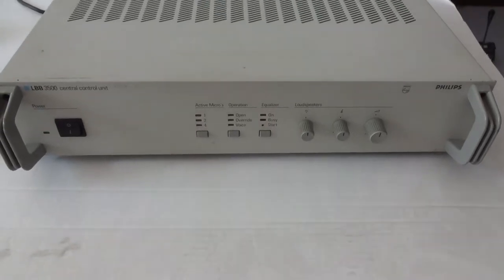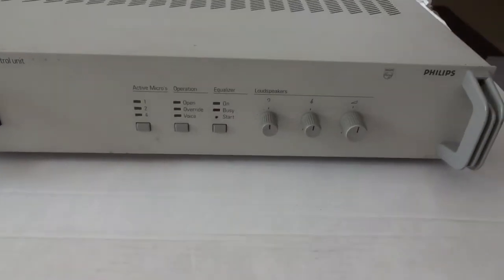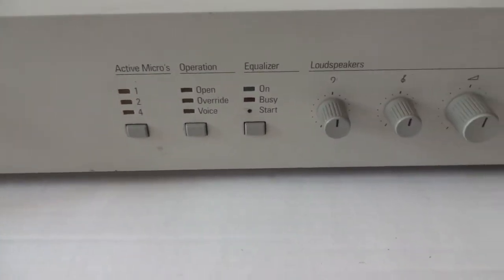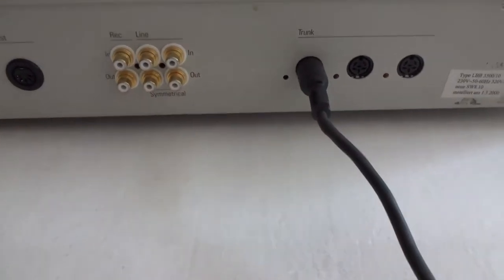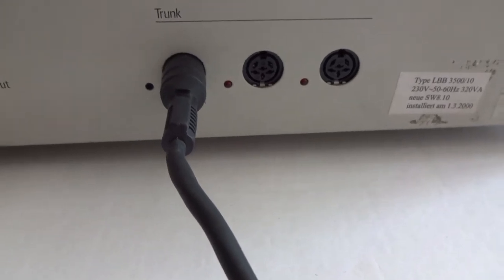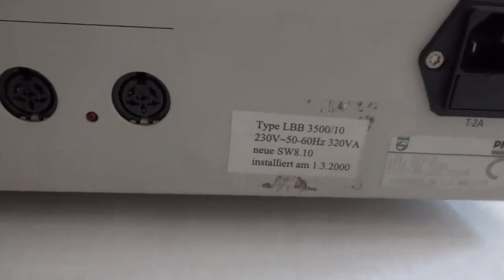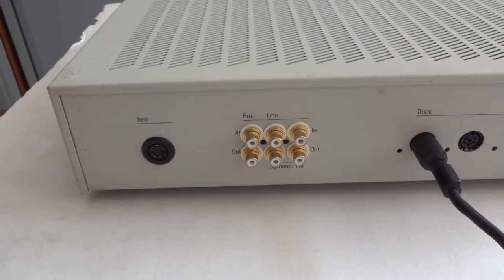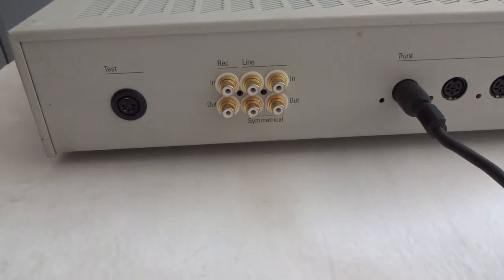Philips CCU LBB3500 2nd hand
The Central Control Unit CCU type Philips LBB3500 is part of the Bosch DCN Digital Congress Network. It controls the hardware for international conferences including interpretation. This includes the discussion units an the transmitter unit LBB3420 . The InfraRed Transmission is an analogue sytem